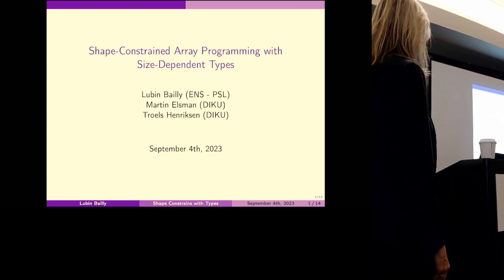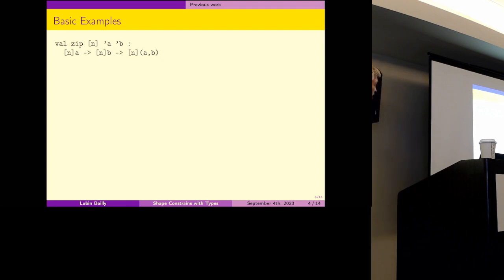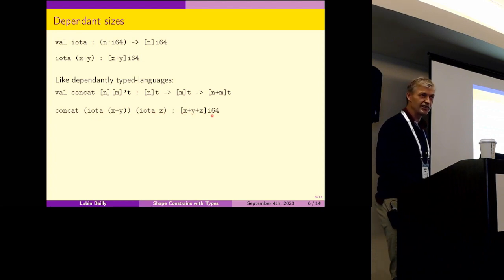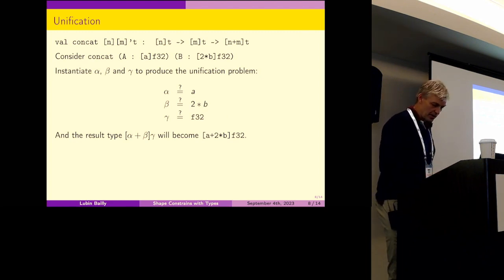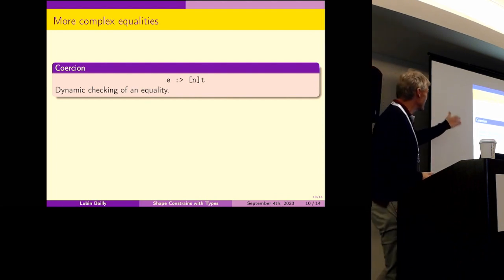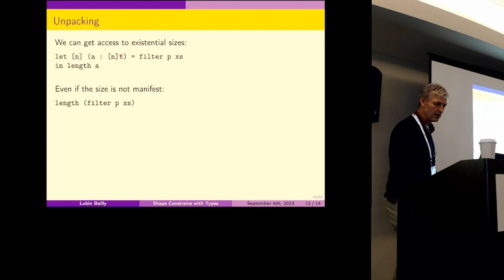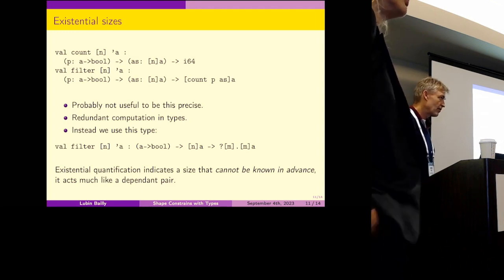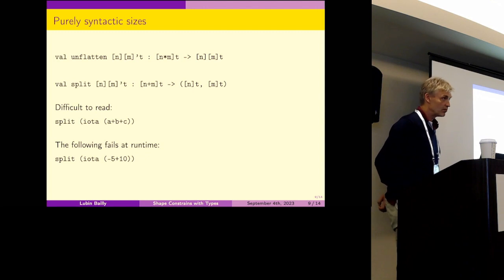[FHPNC'23] Shape-Constrained Array Programming with Size-Dependent Types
Shape-Constrained Array Programming with Size-Dependent Types (Video, FHPNC 2023)
Lubin Bailly, Troels Henriksen, and Martin Elsman
(ENS, France; University of Copenhagen, Denmark; University of Copenhagen, Denmark)

Abstract: We present a dependent type system for enforcing array-size
 consistency in an ML-style functional array language. Our goal is
 to enforce shape-consistency at compile time and allow nontrivial
 transformations on array shapes, without the complexity such
 features tend to introduce in dependently typed languages. Sizes
 can be arbitrary expressions and size equality is purely
 syntactical, which fits naturally within a scheme that interprets
 size-polymorphic functions as having implicit arguments. When
 non-syntactical equalities are needed, we provide dynamic checking.
 In contrast to other dependently typed languages, we automate the
 book-keeping involved in tracking existential sizes, such as when
 filtering arrays. We formalise a large subset of the presented type
 system and prove it sound. We also discuss how to adapt the type
 system for a real implementation, including type inference, within
 the Futhark programming language.